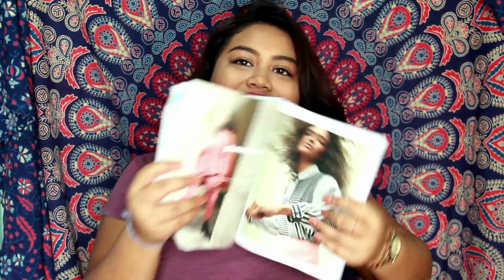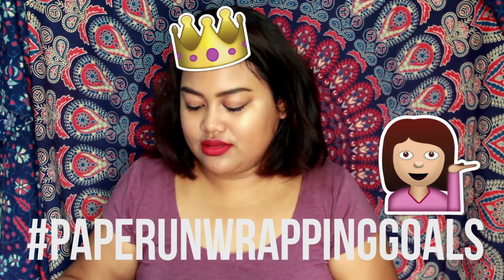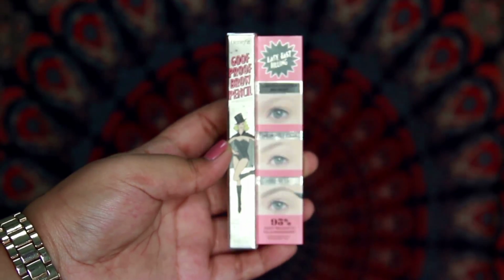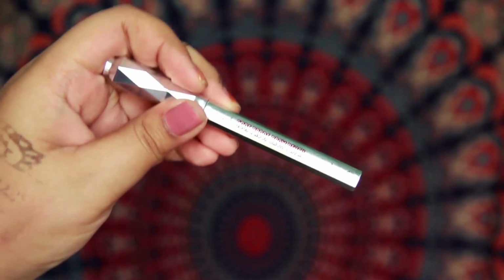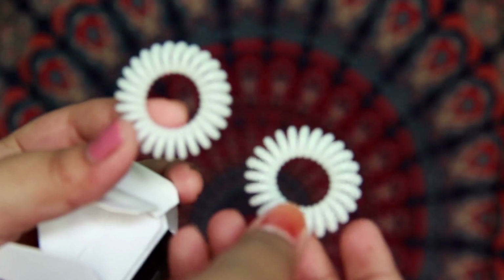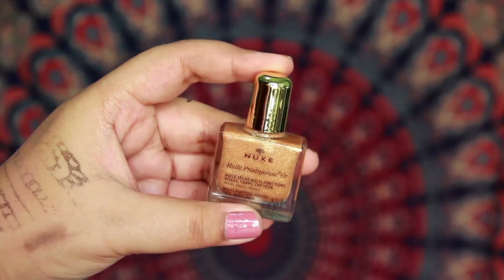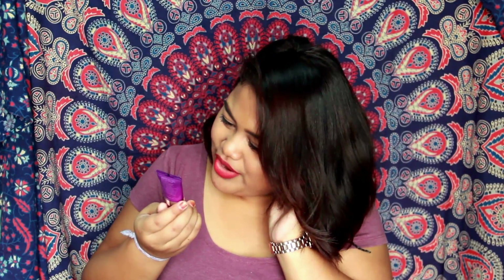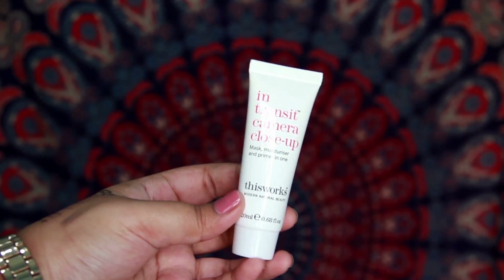Look Fantastic Unboxing: July Edition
Hey guys! I am back with a new video for you guys! Checkout this subscription box from Look Fantastic. I believe they send you products that are UK brand based.

To get the box!

Hope you enjoyed the video and I'll talk to you guys soon in my next video :D